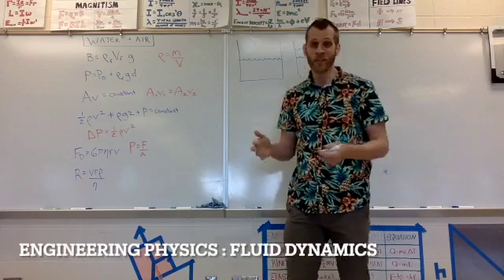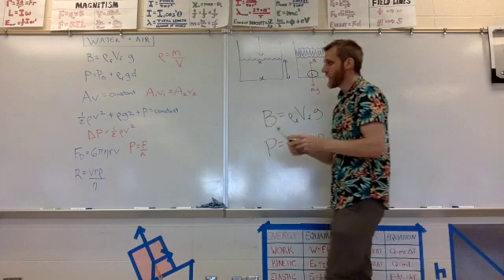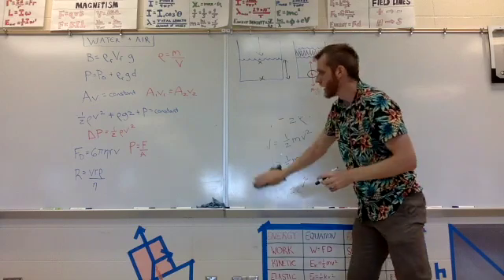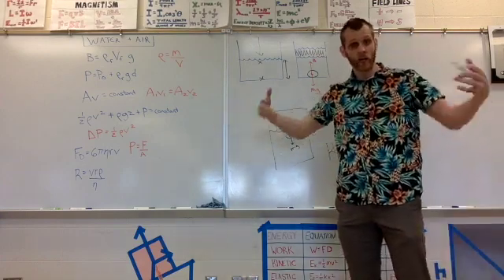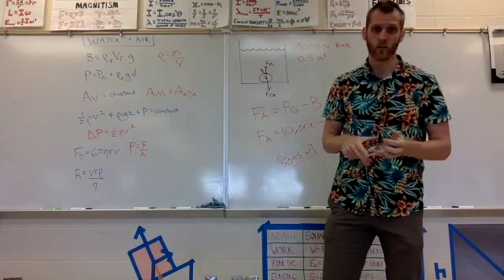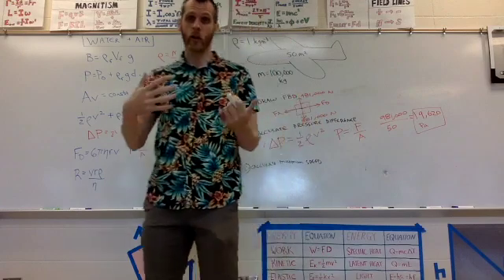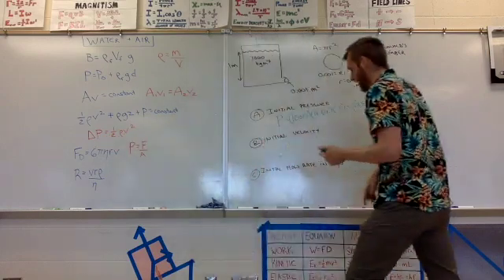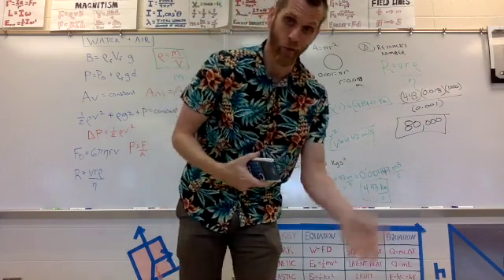Engineering Physics: Fluid Dynamics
This video goes over equations and examples for fluid dynamics